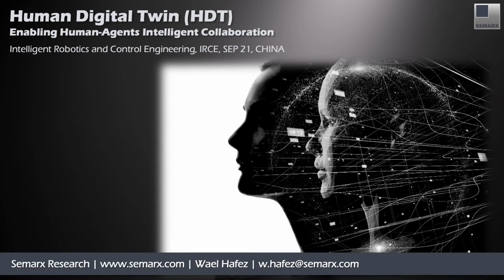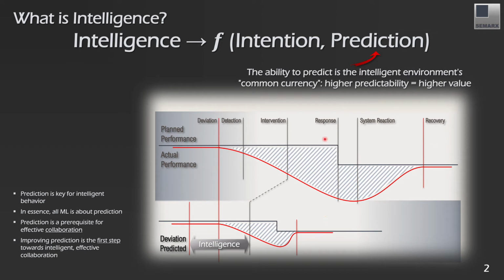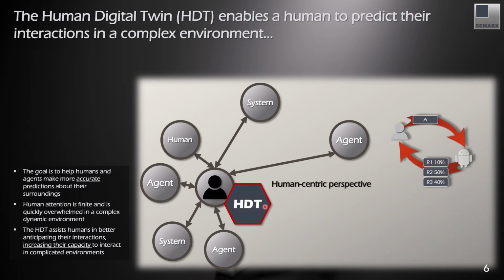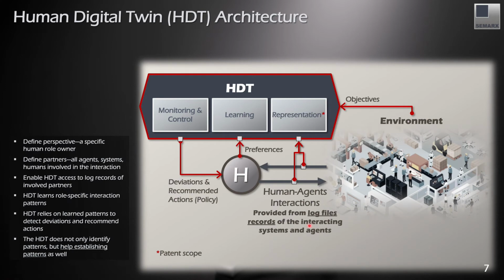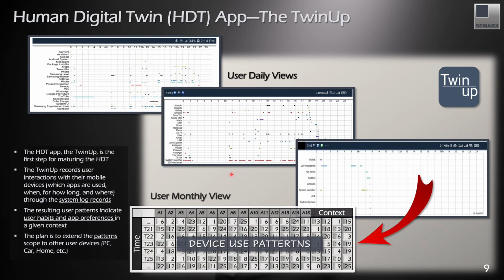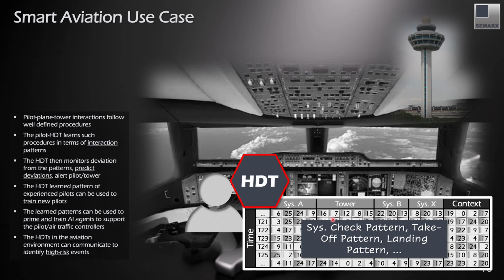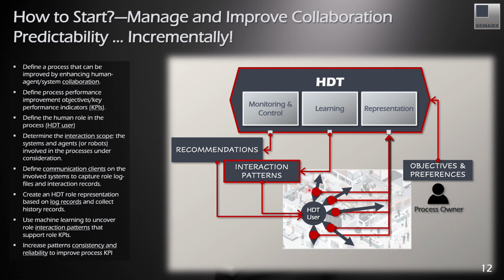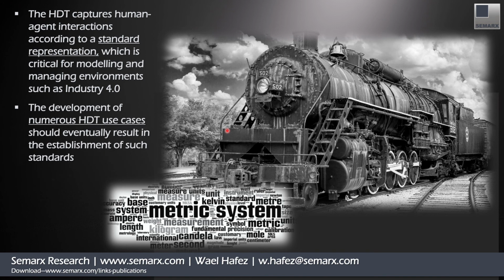Human Digital Twin (HDT)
The Human Digital Twin (HDT) is a novel technology concept that enables human-agent interactions, human-machine teaming, and effective human-agent collaborations in smart environments such as Industry 4.0.